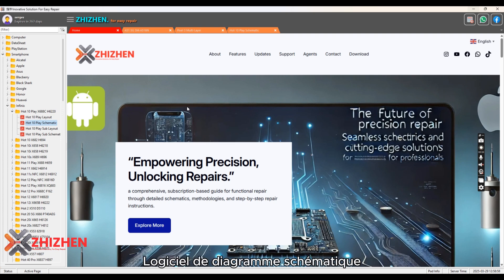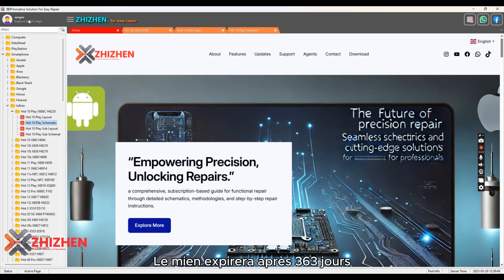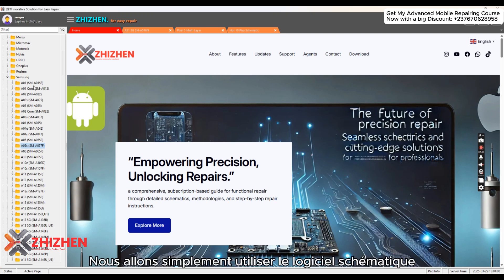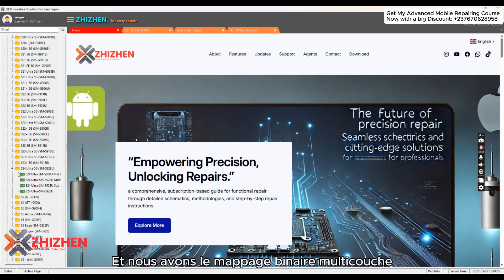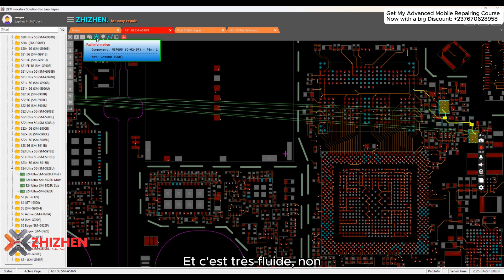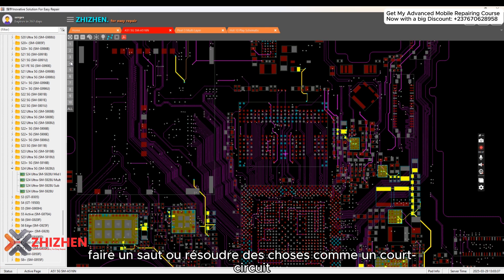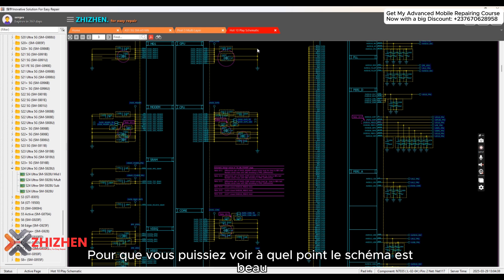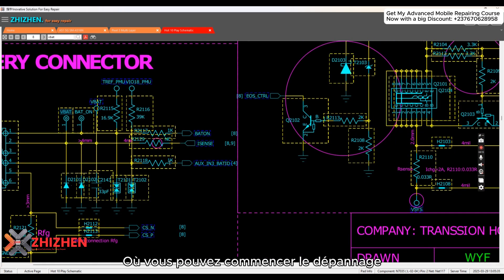Best Schematic Diagram Software For Mobile Repairing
How to fix mobile screen:
Techniques to replace damaged screens.
Mobile repair tutorial:
Comprehensive guides to repair various mobile issues.
Mobile phone not charging:
Fix charging issues for Android and iPhones.
iPhone repair:
 Learn how to repair common iPhone issues.
Mobile software repair:
Solve software problems on mobile devices.
Android phone repair:
Fix common problems on Android phones.
Mobile battery replacement:
 Safely replace mobile phone batteries.